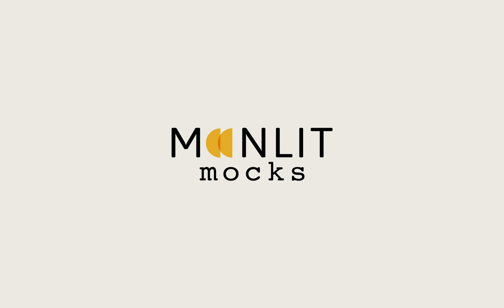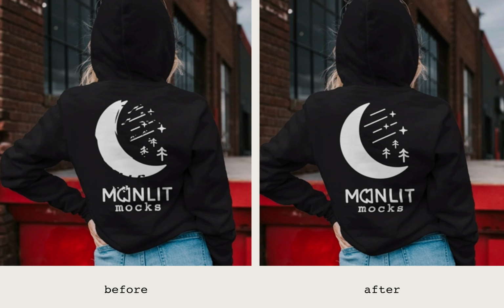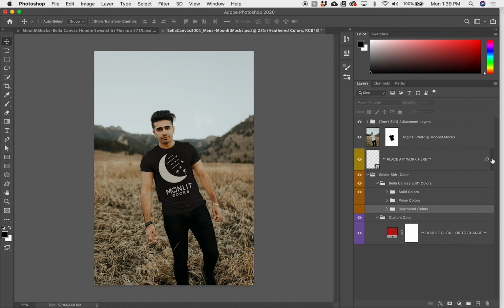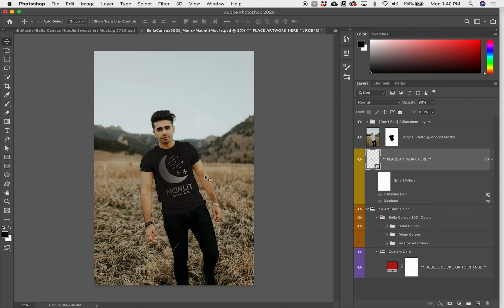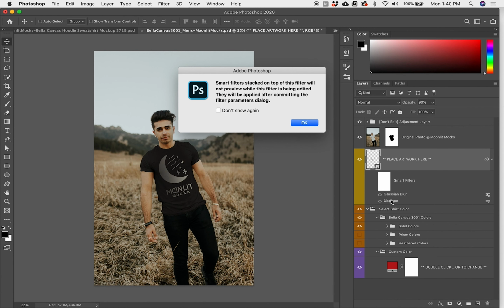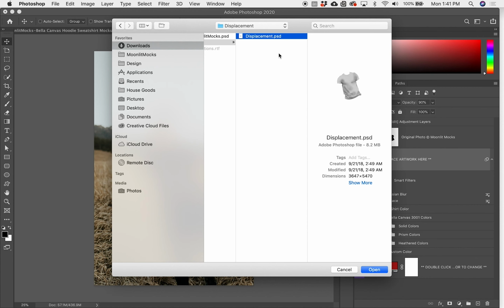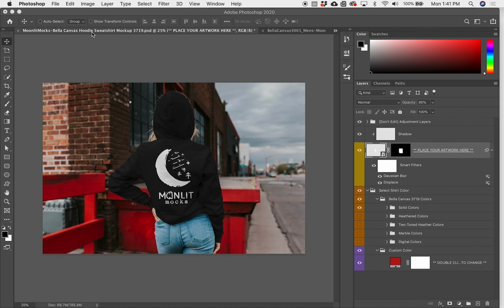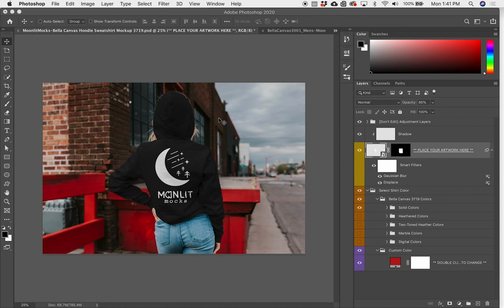What to do when you get an smart object error w/ Moonlit Mocks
Every once in a while, a newly downloaded mockup can get a little confused and have a hard time finding it's displacement map. This can result in flat or glitchy artwork and this tutorial will walk you through how to fix that.